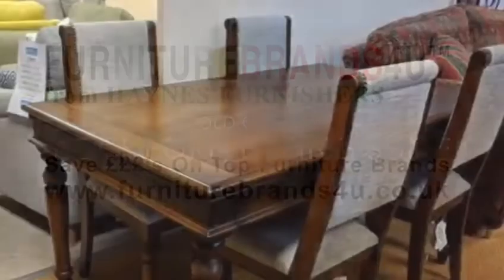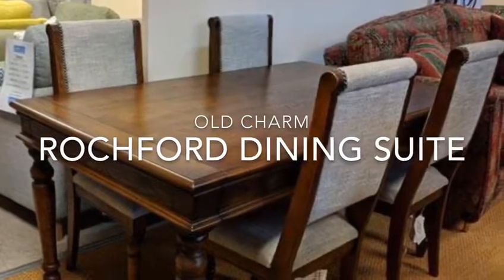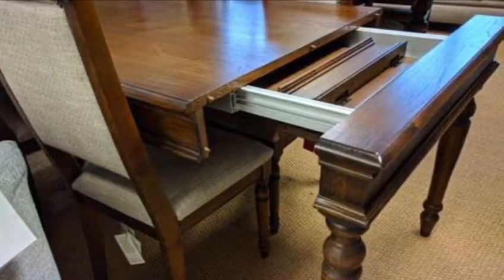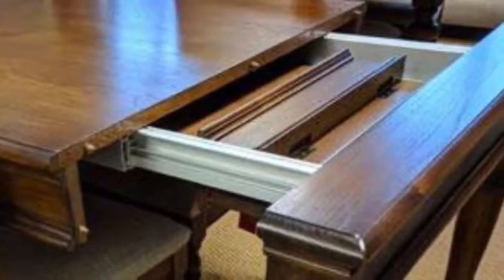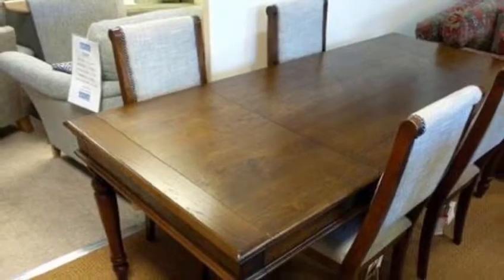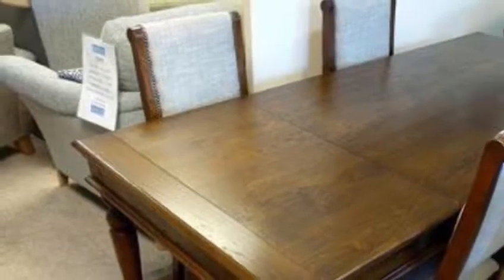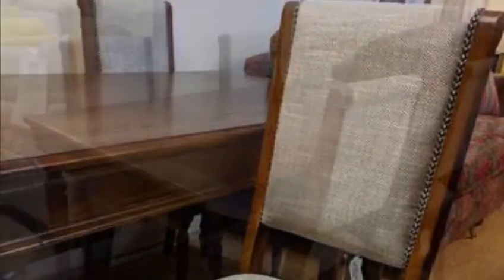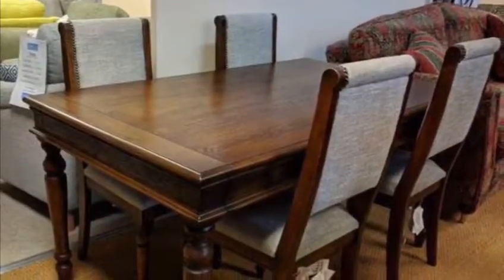Old Charm Rochford Dining Table | Wood Bros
Have a look at this great designed extending dining table from Wood Bros Furniture.  Watch Peter Haynes from FurnitureBrands4U show how the table extends.  Available in a choice of wood shades to match your home and also chairs that have a choice of fabric or leather seats.  View other pieces from the Old Charm range